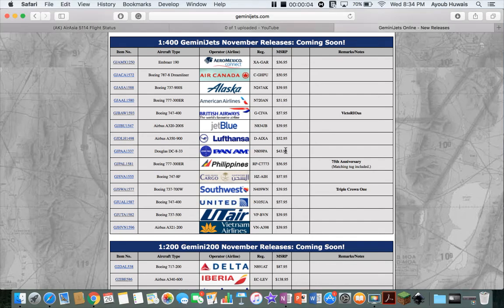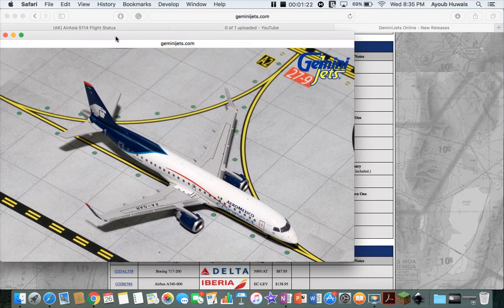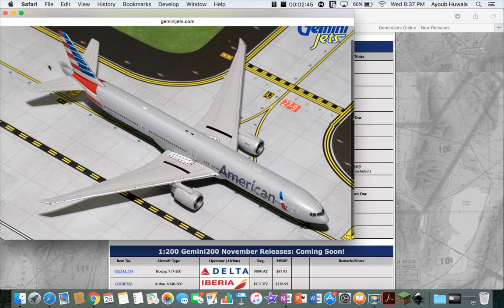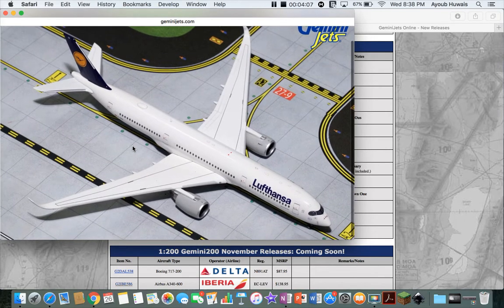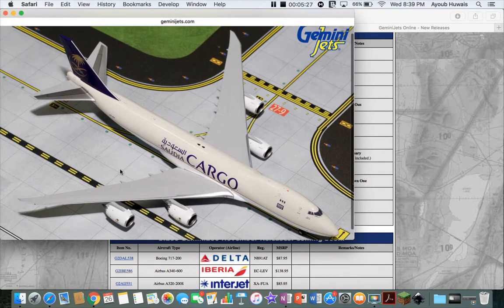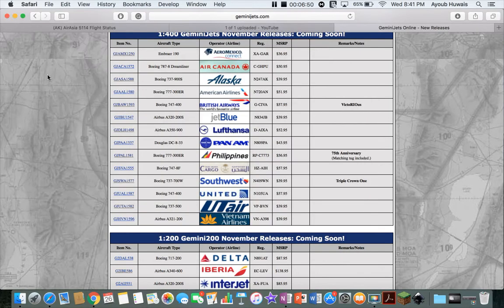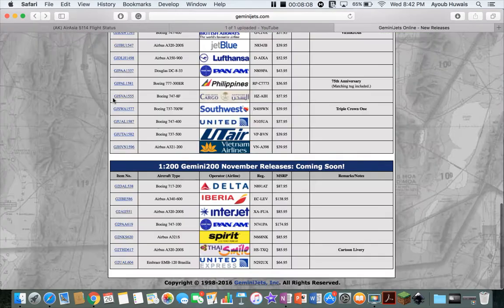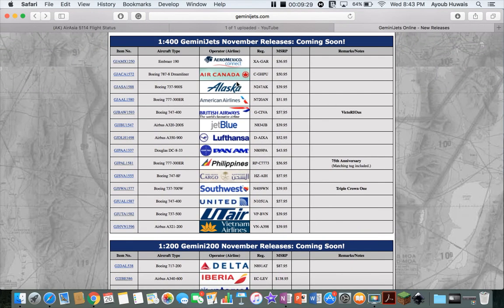Gemini Jets November 2016 Releases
Models I'll be getting:
Alaska Airlines B737-900S
Southwest B737-700 "Triple Crown One" livery